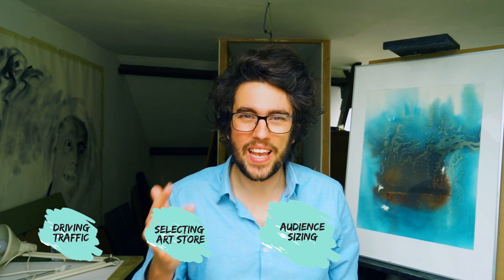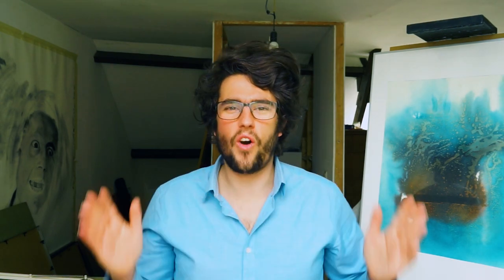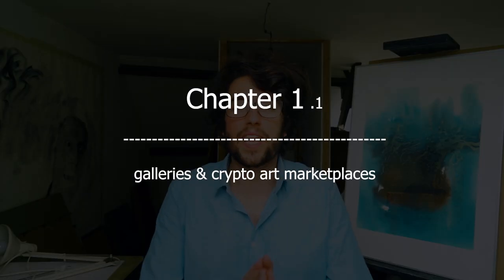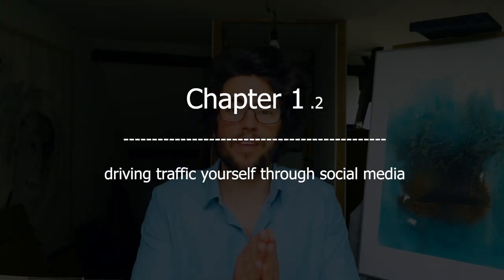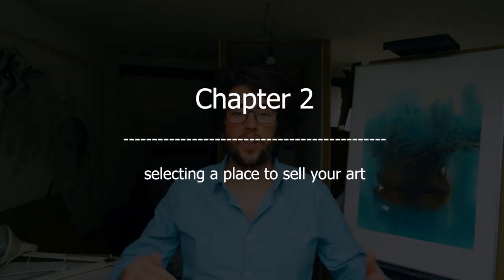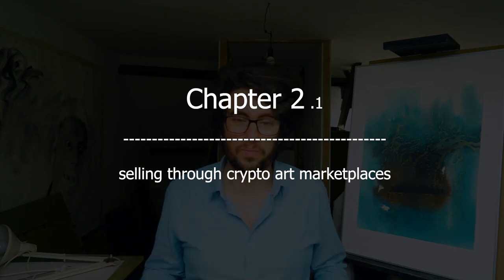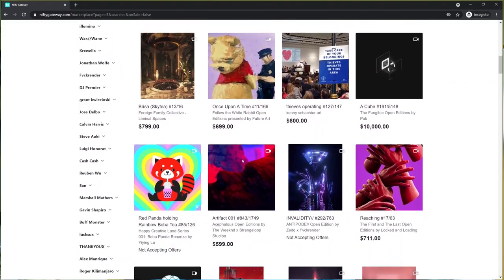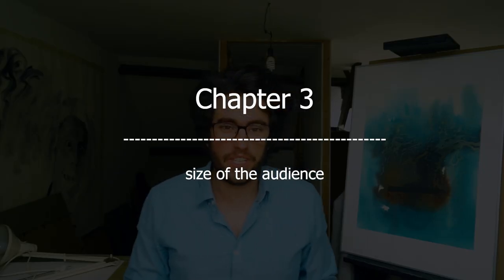How To Sell Your NFT Art Fast - For Beginners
Other links for the curious souls:
Saatchi Art: